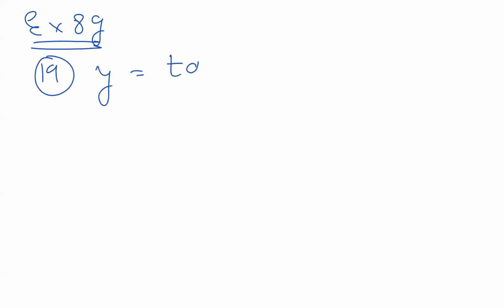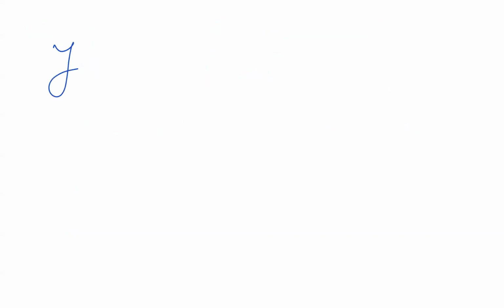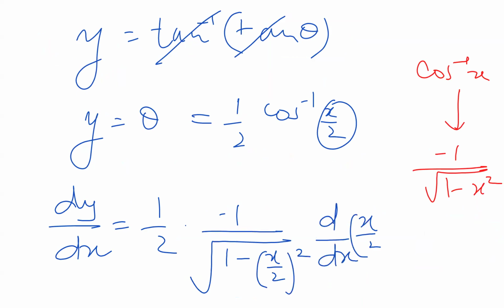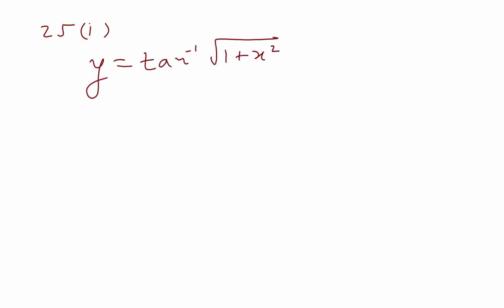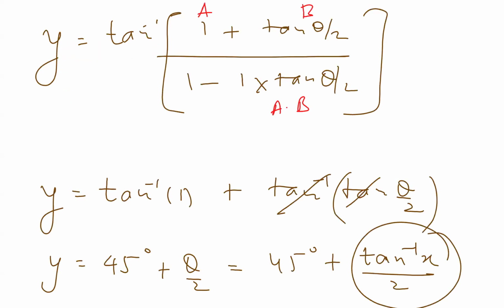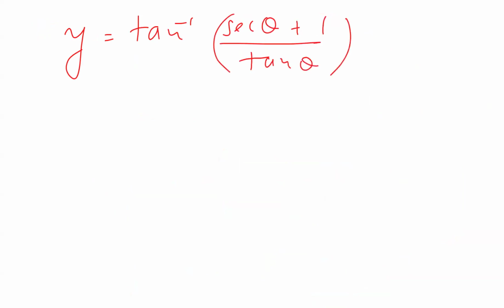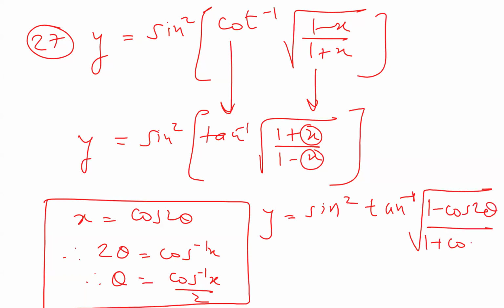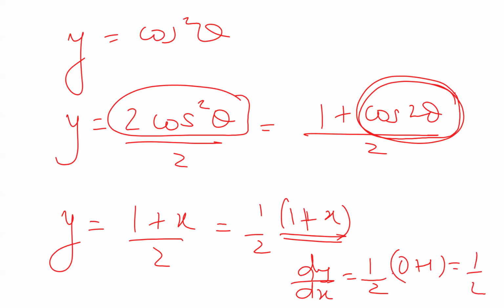Syisc Mathematics l Ex 8g l OPM l Trigonometric/ITF Differentiation l Session 2